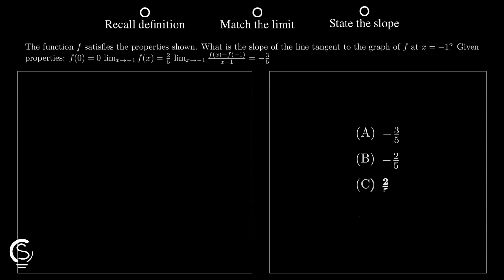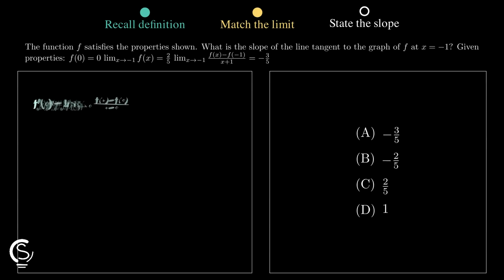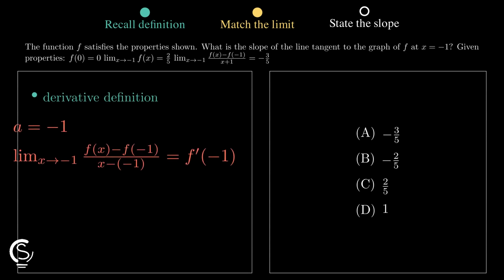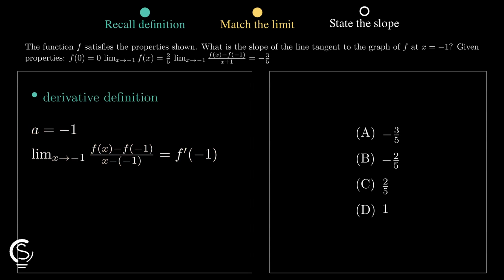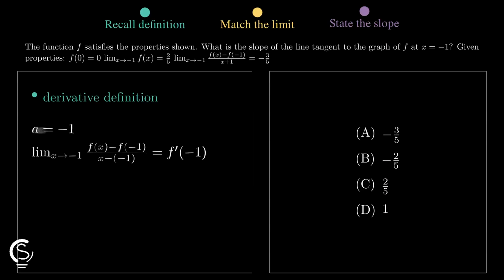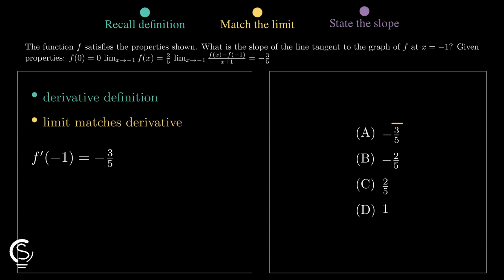2024 AP Calculus AB MCQ 24 in 60s ⏱️ | Derivative Definition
2024 AP Calculus AB MCQ 24 solved in 60 seconds! ⏱️ Watch this step-by-step breakdown of the derivative definition.

In this video, we tackle a classic calculus problem involving the limit definition of the derivative. We are given the function f, the value f(0) = 0, the limit of f(x) as x approaches -1, and the limit of the difference quotient (f(x) - f(-1)) / (x + 1) as x approaches -1. We need to find the slope of the line tangent to the graph of f at x = -1.